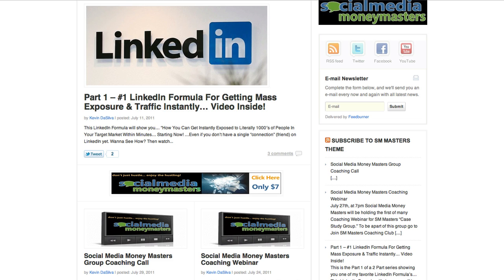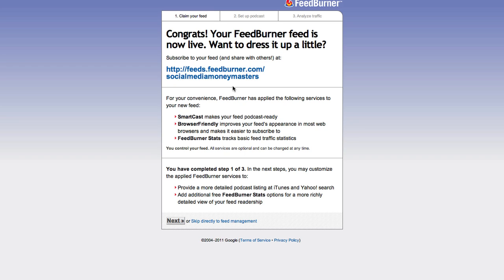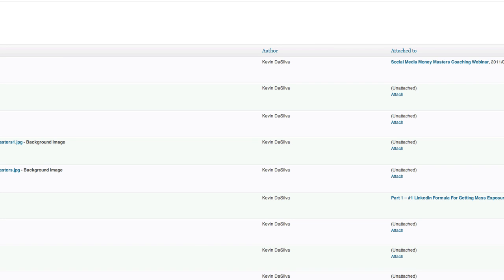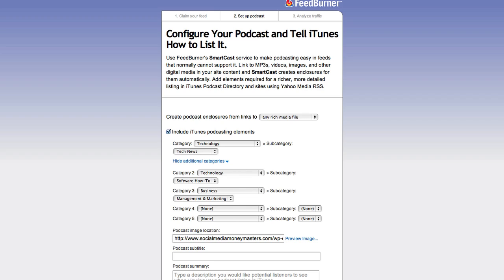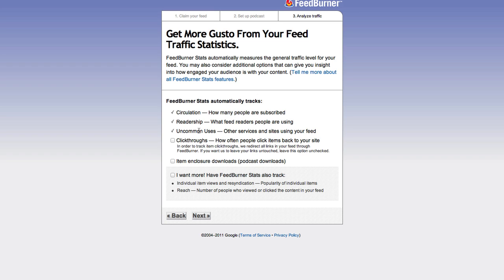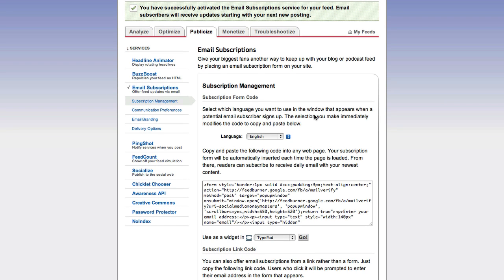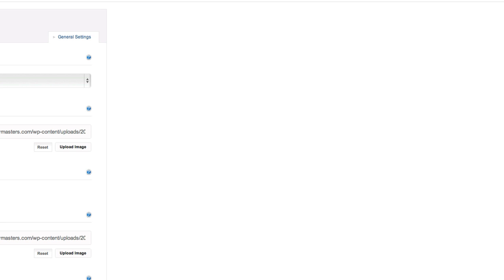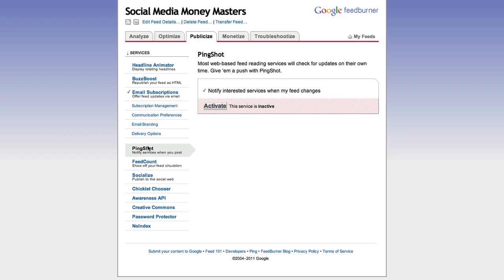FeedBurner - How to Turn Your Wordpress Blog Feed Intp A Feedburner Feed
In this video we'll go over... "How to Turn Your Regular RSS Feed From A Wordpress Blog Into A FeedBurner Feed In A Few Seconds Flat"...

If you would like more videos like this then visit...

The basic premise behind FeedBurner, for any reader who may not know, is rss or Really Simple Syndication. This allows bloggers to submit there feed to the network and in turn any readers who want to can simply subscribe and view a live text feed of the blog in any online reader. Each blog has its own feed URL which the posts are published on. It is much easier for subscribers to read the site with a reader. Although it is much harder to monetize than a normal blog it helps to build readership and following thanks to its ease of use.

Some Simple Steps to Set Up FeedBurner

1. Head on over to FeedBurner.com and set up a free account for your blog.

2. Next, you will need to set up your blog feed. If you already know your blog feed than you can enter it in the field that is provided (you can't miss the field). If you don't know your feed it is generally something like However, you can also just enter the URL for your blog and Feed Burner's automatic feed searcher should pick it up for you. Just follow the setup process through until the configuration page and be sure to click the Pro option because it is now free since Google has acquired it.

3. Now you need to put the code for your feed onto your site. If you do not have any rss or feed buttons such as this one go to the publicize tab in the FeedBurner main page. Select the option to add chicklets and this will allow you to choose one that you like and give you the code for that chicklet. Then, either using a wordpress textbox widget or imbedding the code directly into your script place the widget on your site.

4. Technically you need to imbed the code for your feed into your widgets but a very simple way to do this is to download the wordpress plugin FeedSmith. This will do all the FeedBurner coding work for you. Simply download FeedSmith. Next, upload it to your plugins folder. Once it is uploaded you need to activate it and enter your feed URL, which if you remember you can find in your FeedBurner account homepage.